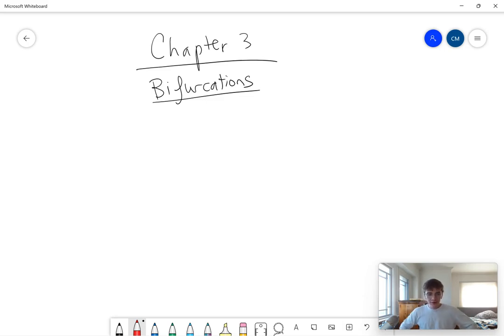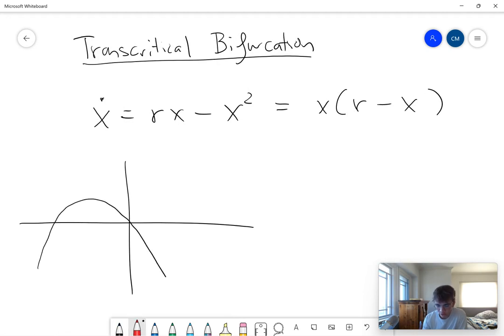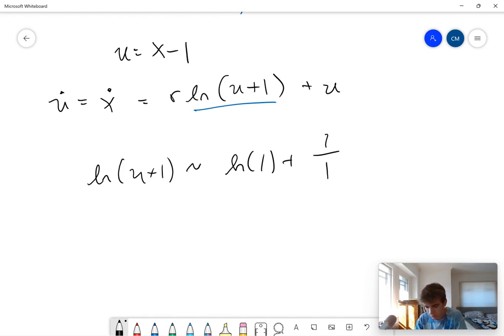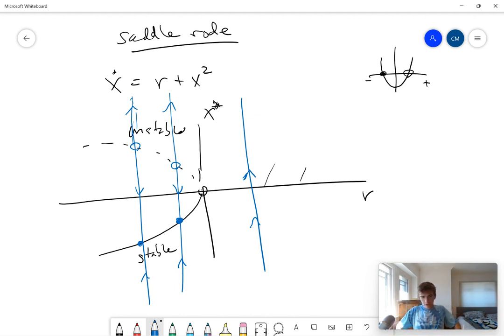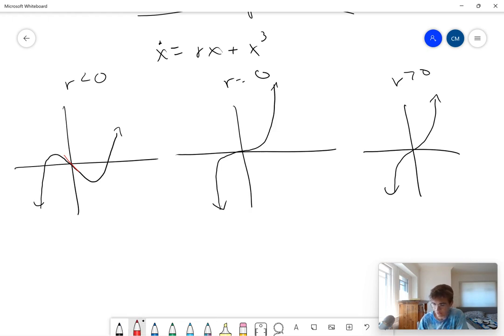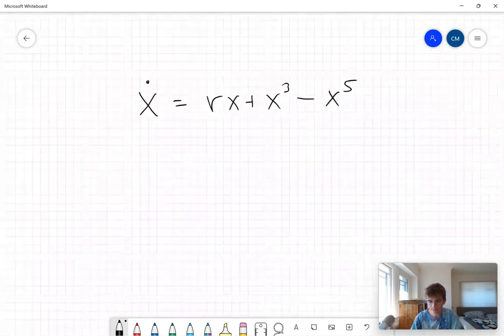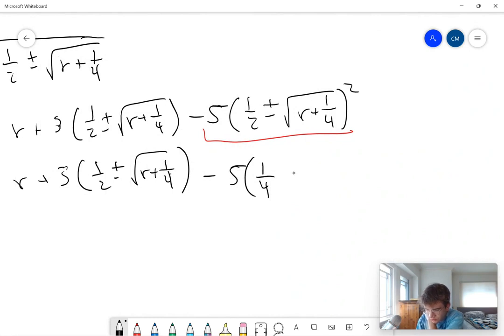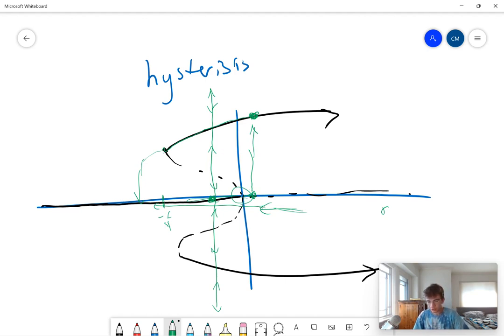Chaos Theory - Strogatz CH 3: Bifurcations (Lecture 2)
Today's lecture is an introduction to bifurcations, when we introduce a parameter into the functional equation for the derivative and then vary this parameter to explore changes in the fixed point ensemble of the system.. these changes (and exactly when they occur) are called bifurcations! Enjoy!